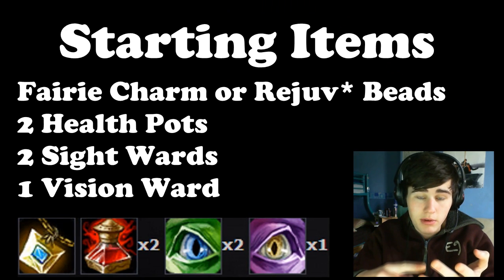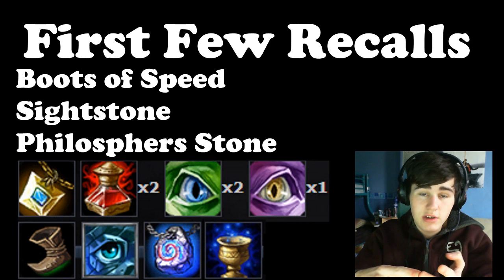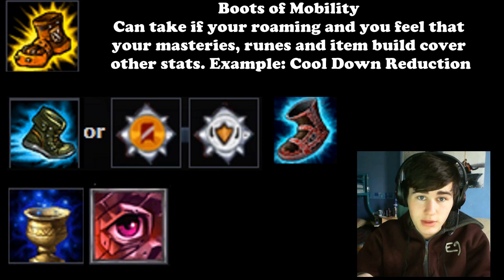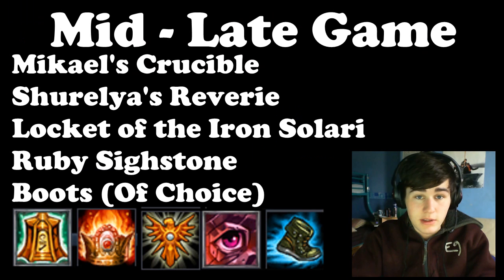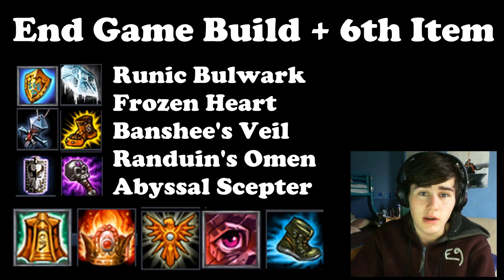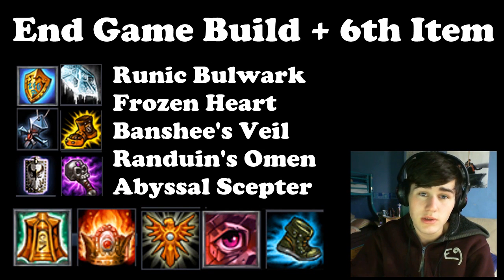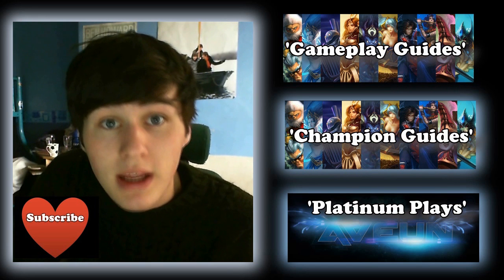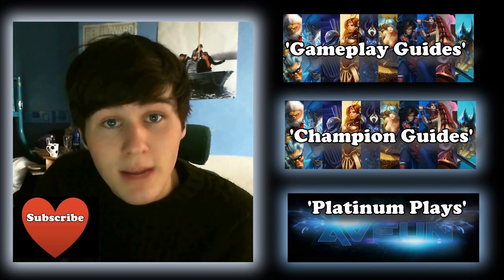What To Buy As Support - Gameplay Guide #6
Aveun's Gameplay Guide - Episode 6 Support Item Builds

Many Thanks For the Music From:
Song: Electrodoodle.mp3

Introduction/Outroduction Music:
Christopher Bennett (Myself) - Untitled Melody
Created With Iphone and My Guitar.